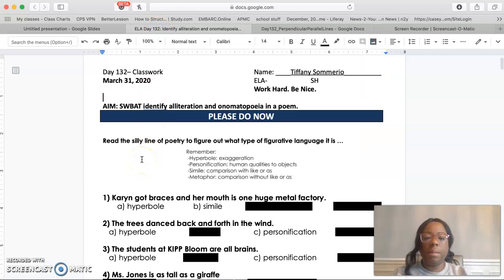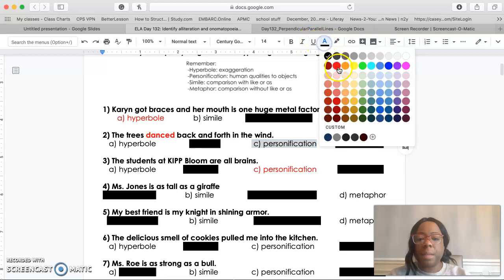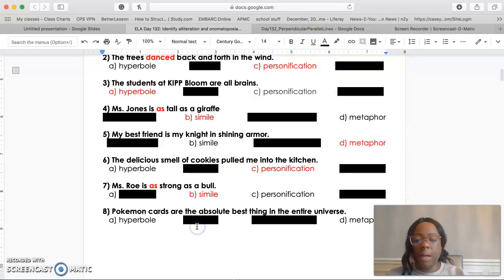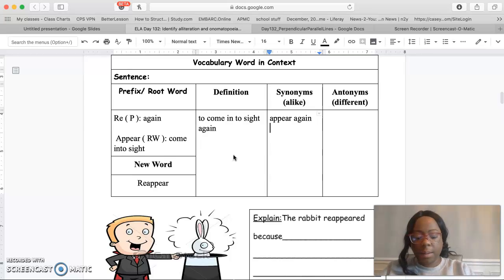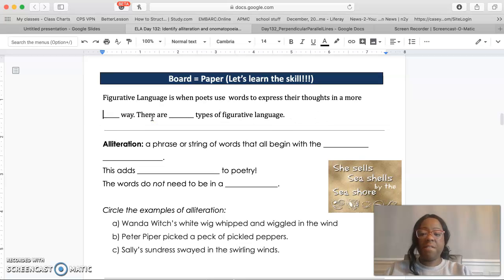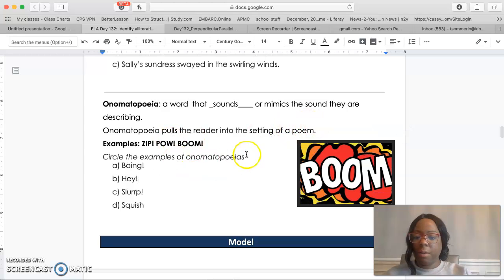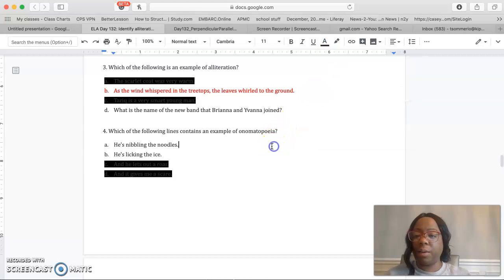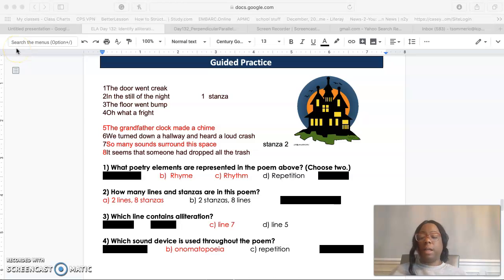Tuesday_3.31.20_Sommerio ELA